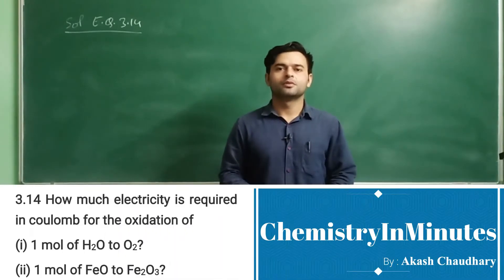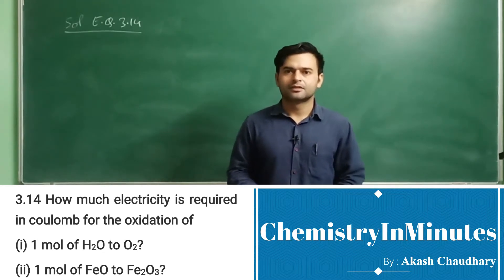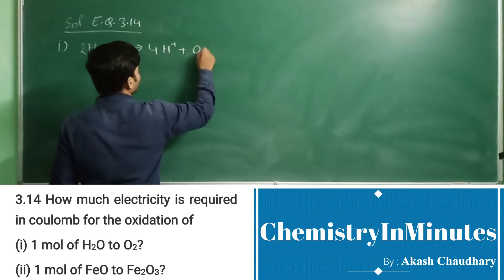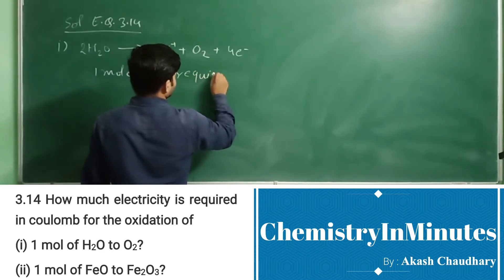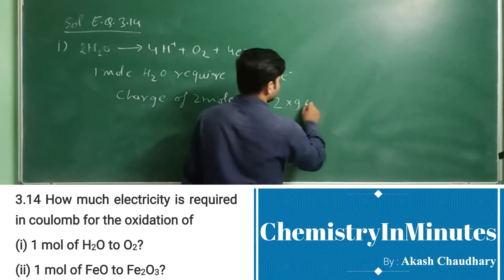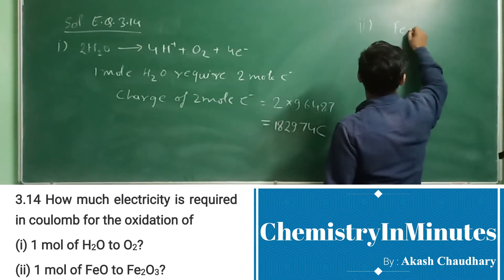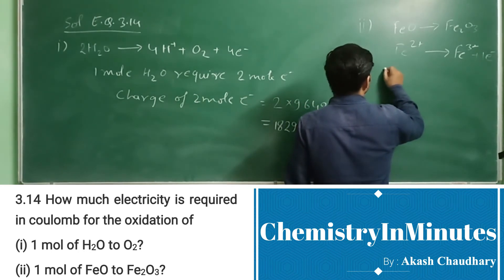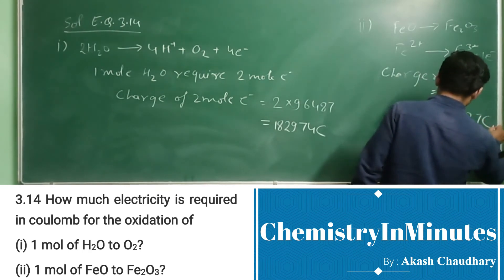ELECTROCHEMISTRY | Exercise Question 2.14 | CLASS 12 CHEMISTRY | NCERT CHAPTER 2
How much electricity is required in coulomb for the oxidation of
(i) 1 mol of H2O to O2?
(ii) 1 mol of FeO to Fe2O3?

Solution to NCERT Exercise Question chemistry class 12 Electrochemistry Exercise Question (E.Q.) 2.14